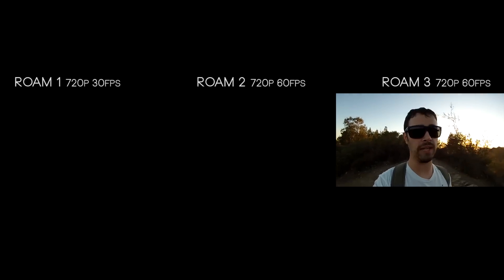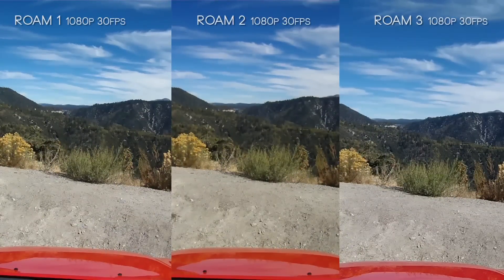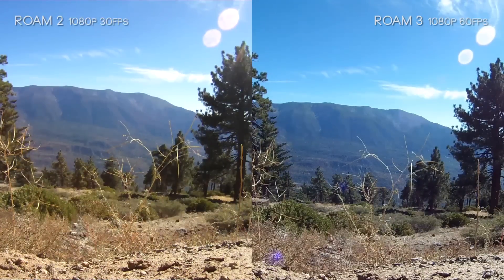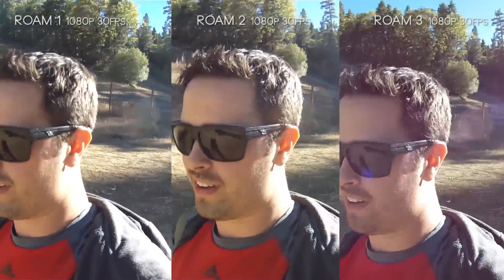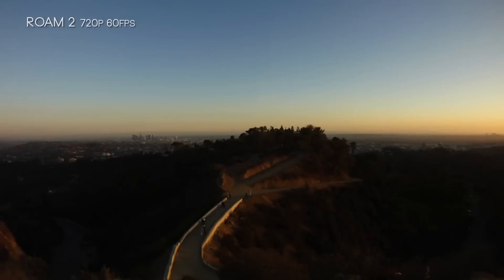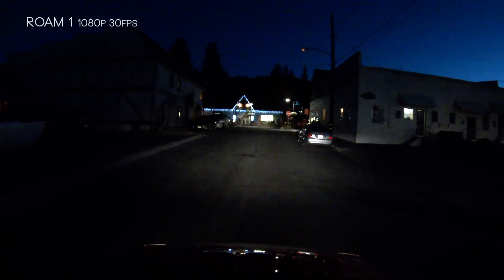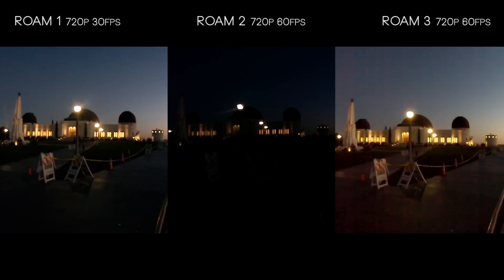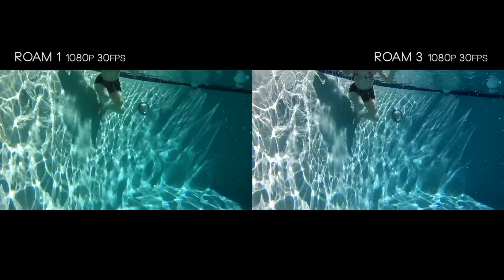Contour Roam 3 vs Roam 2 vs Roam 1 HD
Today we are doing a comparison looking at the Contour Roam 1 vs Roam 2 vs Roam 3

Lexar 633x 64gb XC format U3 Class (newest version)

Lexar 633x 64gb XC format U1 Class

Lexar 633x 32gb HC format U1 Class

54 Grams
Mic works under water

**Quick Links**
Our New Quick link section in the video will allow you to click directly on the section you want and jump you to that location. I understand your time is valuable and there is only so long you can stand listening to my voice. Otherwise sit back and enjoy all sections. If this feature is not working at the time you are watching this, feel free to use the time code below to jump to the section you want.

**Date**
November 2014

All of the information in this video is provide to the best of my knowledge in Nov 2014 at launch of these cameras. These cameras are bound to get continued support over time and some of this information in this video might become inaccurate.